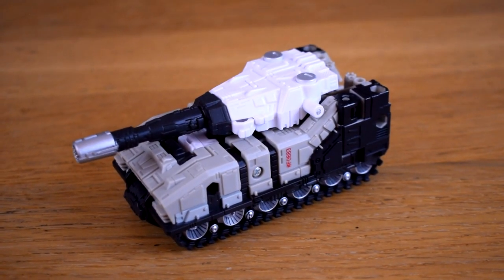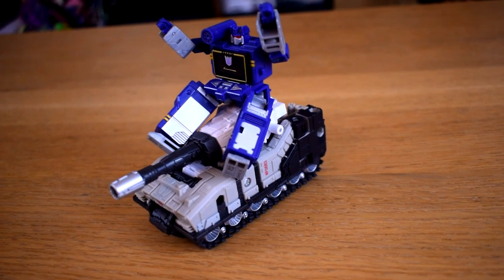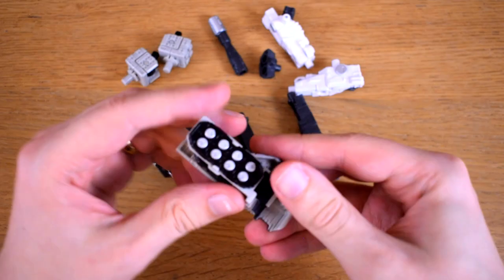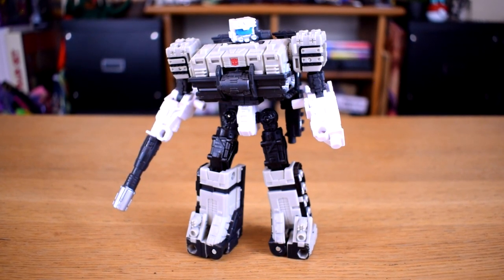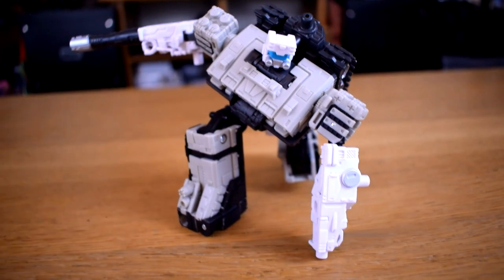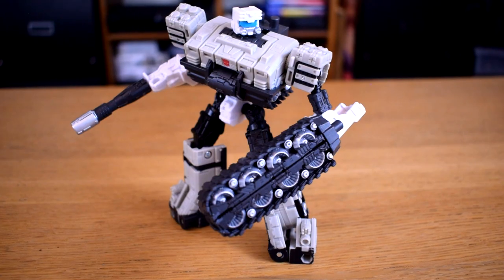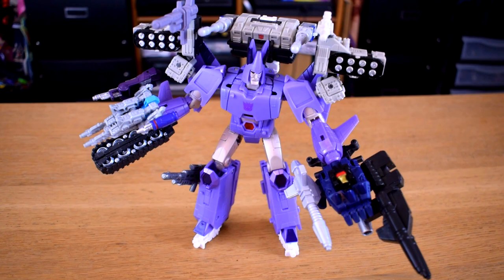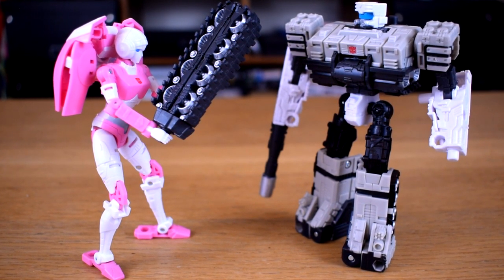WFC Kingdom Slammer - Wib Does Transformers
A review of a very square man.